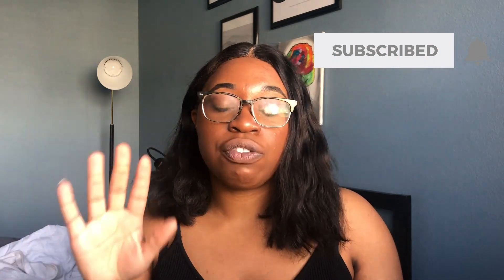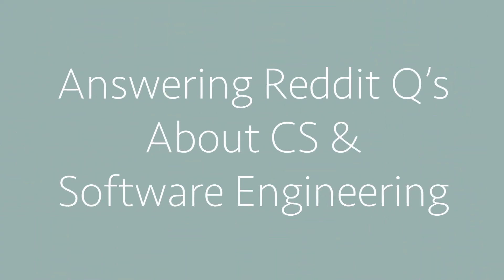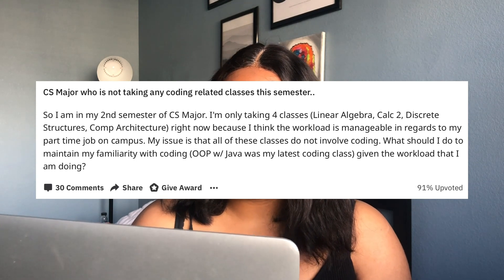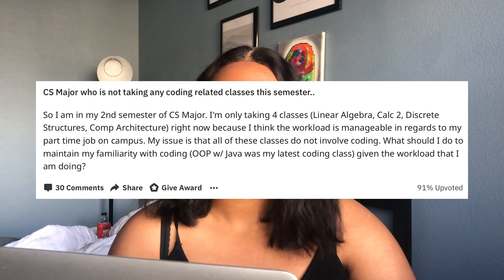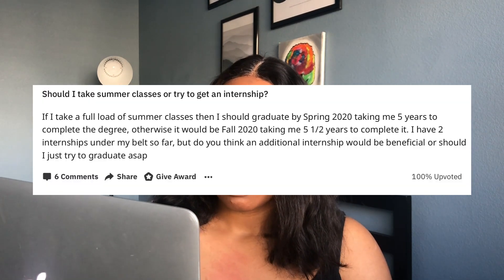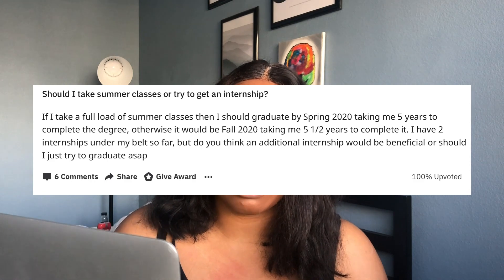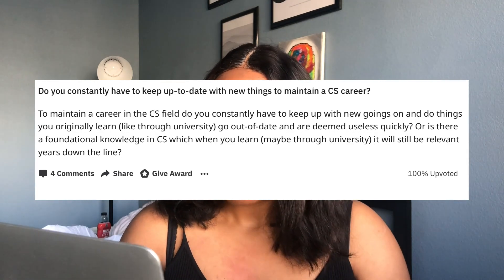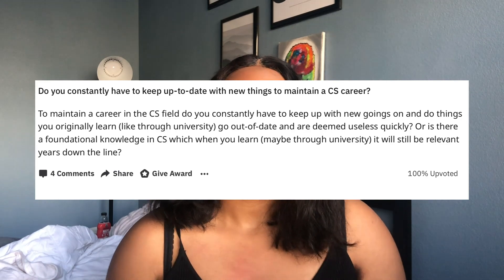Software Engineer Answers Reddit Computer Science Questions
Hey y'all! I know it's been a minute but I just got back from vacation and I'm back with a new video on our favorite topic, computer science! This video is me going through some questions that were asked on Reddit about computer science and having a career in software engineering. As you all know, I recently graduated from college with a degree in computer science and I'm currently working as a software engineer. A lot of my advice from this video comes from what worked for me when I was applying for internships, looking for jobs, and trying to understand what a career in engineering would look like. I think this video will be helpful for anyone interested in computer science or software engineering in general.

@00:50 - Computer Science Major who is not taking coding related classes this semester
@02:52 - Should I take summer classes or try to get an internship?
@04:22 - Do you constantly have to keep up to date with new things to maintain a computer science career?

love,
sosa